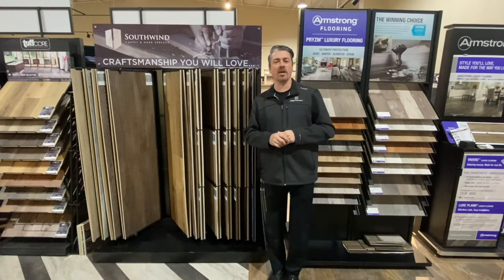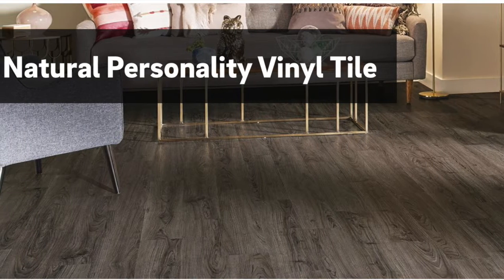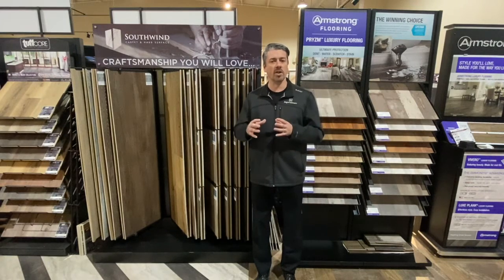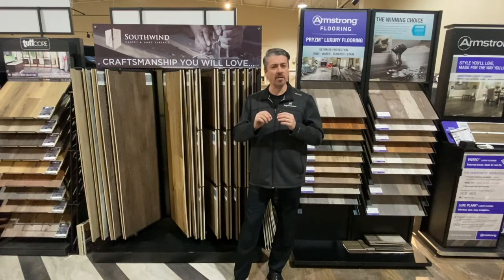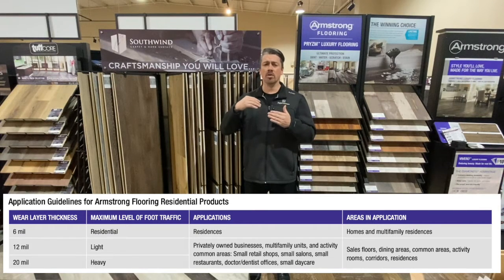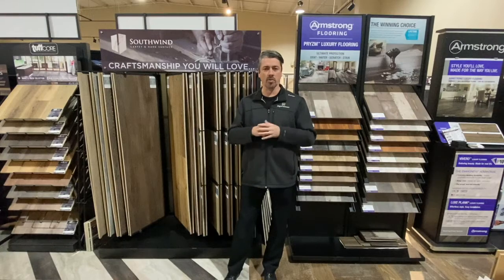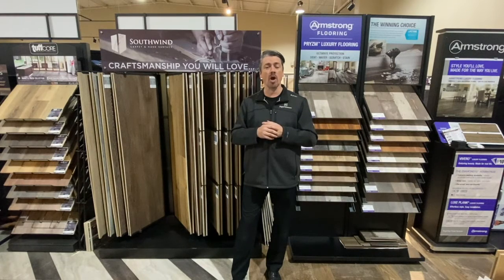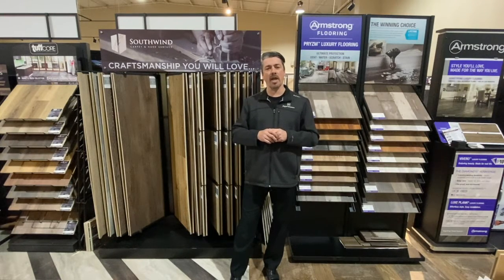The Truth - Waterproof Flooring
In this video, we dive into waterproof flooring. Unfortunately, this topic took longer to cover than we expected.